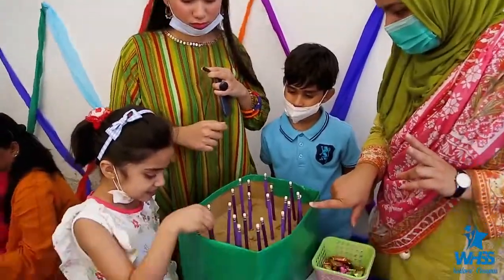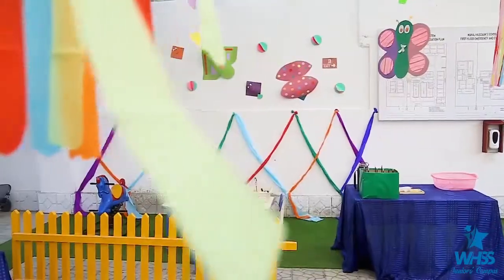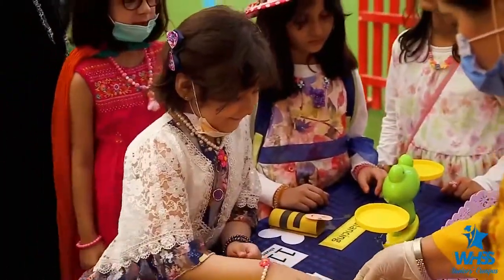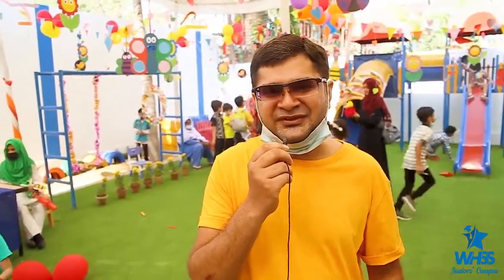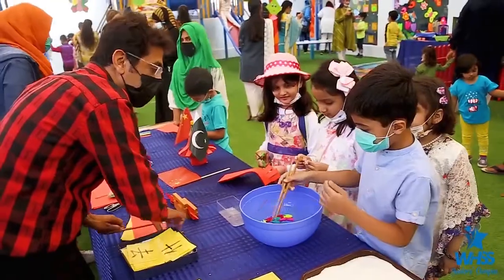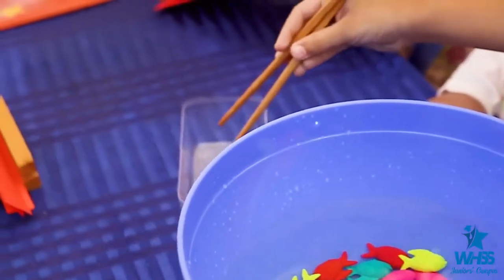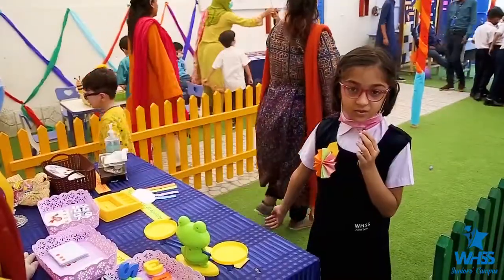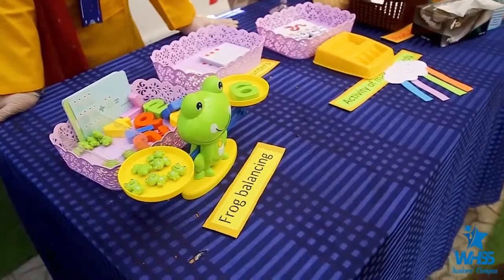Spring Gala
Springing into the season!!
It's time to take a break and step outside with the little ones to enjoy the great academically integrated fun filled activities by showing off the trendiest pastel colors.
Admission is now easier than ever before!
Call Mon-Sat from 8:30 am to 3:00 pm
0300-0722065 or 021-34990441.